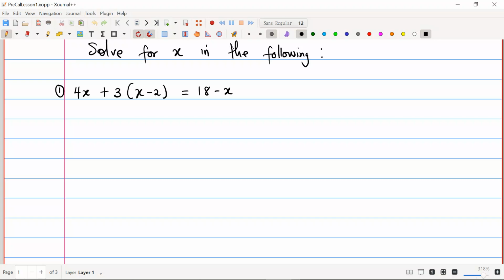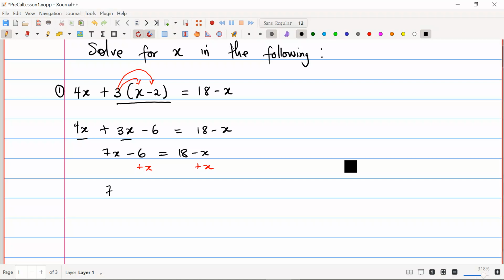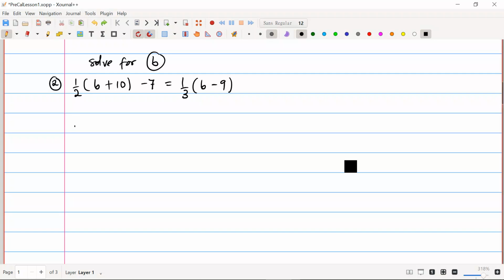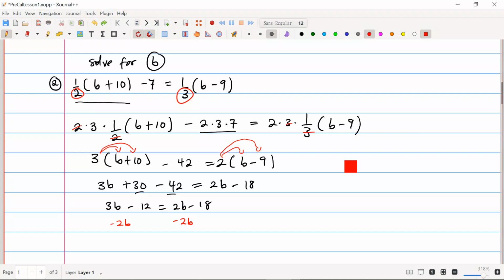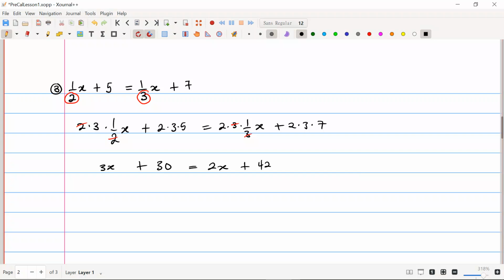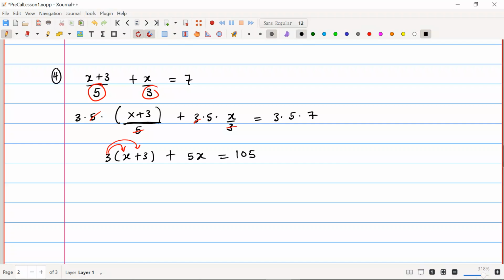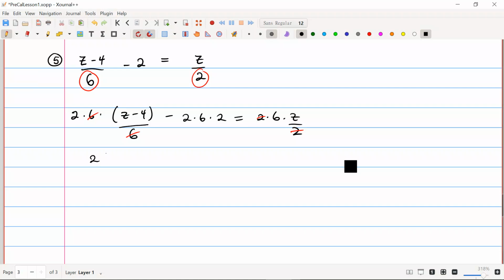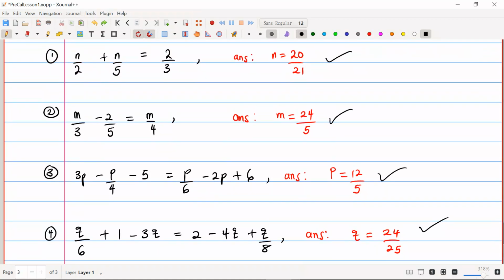Linear Equations with Ease: A Precalculus Guide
Join us in this detailed Precalculus tutorial where we dive deep into the world of linear equations. Whether you're a student looking to strengthen your math skills or just curious about how to solve these foundational equations, this video is for you!

What You'll Learn:

Basics of Linear Equations: Understand what linear equations are and why they are a critical part of mathematics.
Different Types of Linear Equations: Explore the various forms of linear equations, from simple to more complex structures.
Step-by-Step Solutions: Follow along as we break down how to solve different types of linear equations with clear, easy-to-follow explanations.
Practical Examples: See real-world applications of linear equations to help solidify your understanding and enhance your problem-solving skills.
Perfect for:

College students who want a refresher on linear equations
Anyone interested in enhancing their mathematical thinking
Drop your questions in the comments below, and I’ll be sure to get back to you. Happy learning!

By Mexams